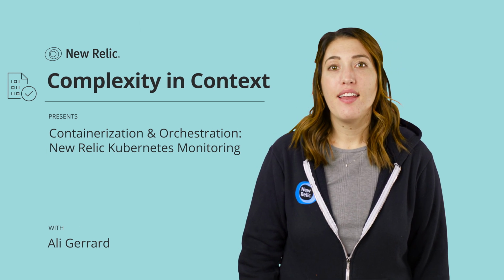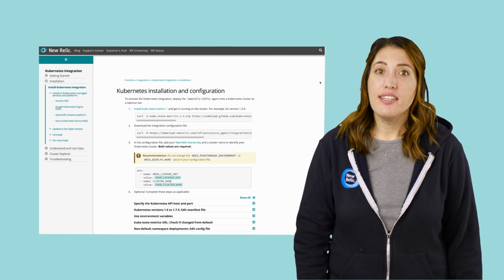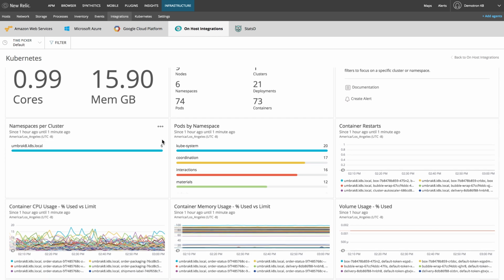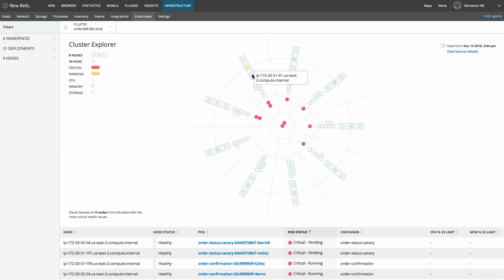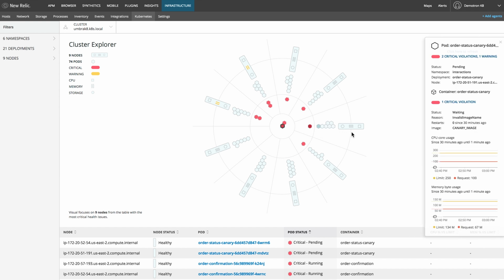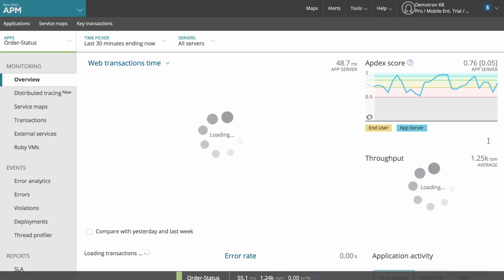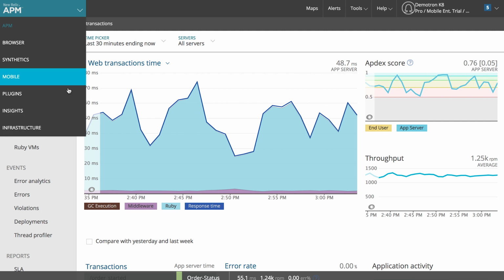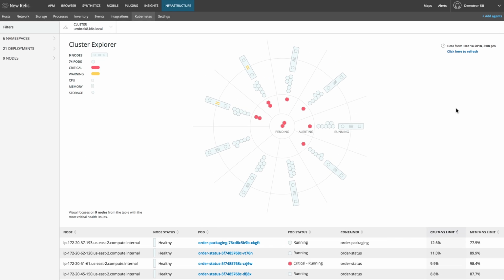Containerization and Orchestration: New Relic Kubernetes Monitoring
In this episode of "Complexity in Context," Ali Gerrard walks us through how to monitor Kubernetes with New Relic so you can quickly troubleshoot and explore all of the different layers of your Kubernetes clusters.